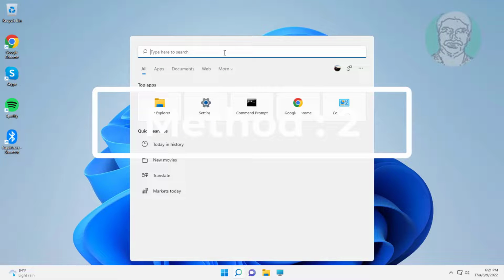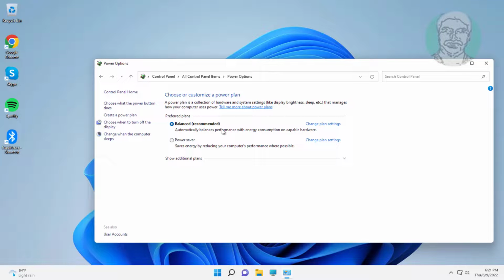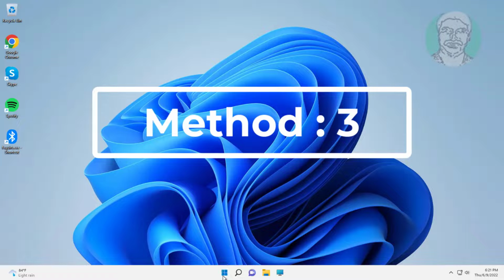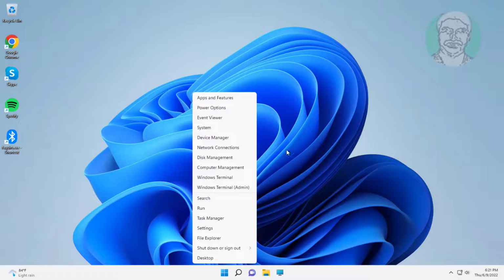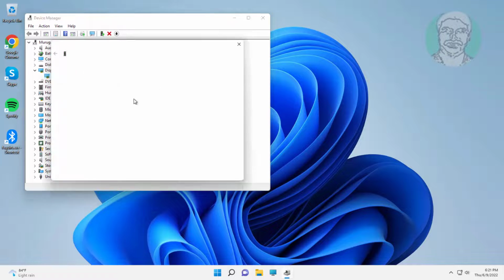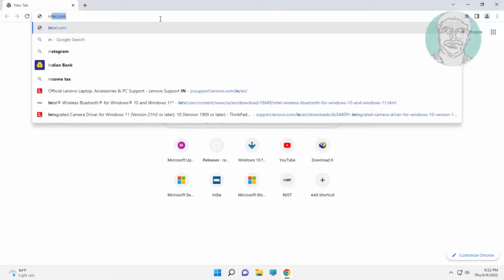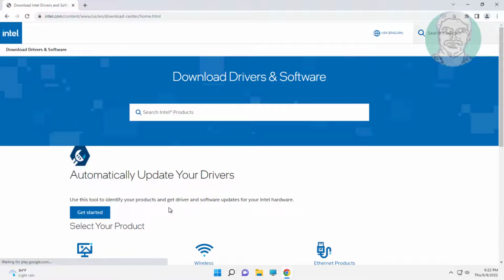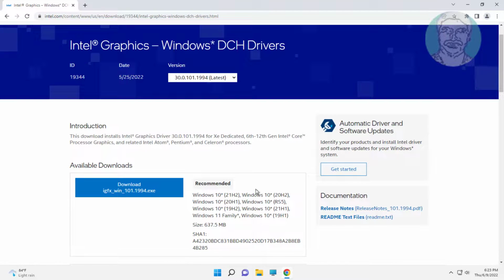Fix Windows 11 PC's Monitor Turns Off After A Few Minutes Randomly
This Tutorial Helps to Fix Windows 11 PC's Monitor Turns Off After A Few Minutes Randomly

00:00 Intro
00:11 Method 1 - Check Cable Connection
00:26 Method 2 - Change Power Plan Settings
00:58 Method 3 - Update Display Adapter Driver
01:23 Method 4 - Install Display Adapter Driver From Manufacturer Website
02:13 Closing